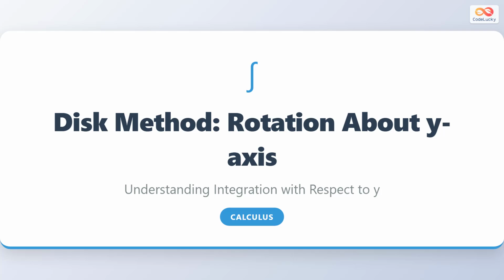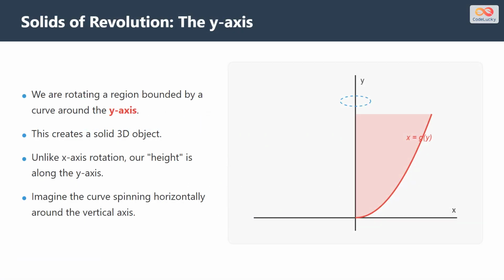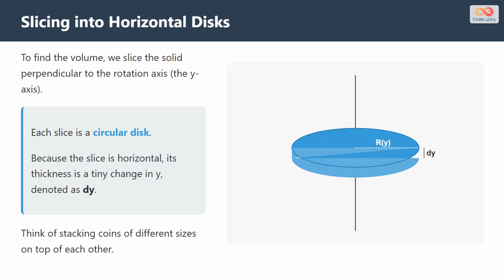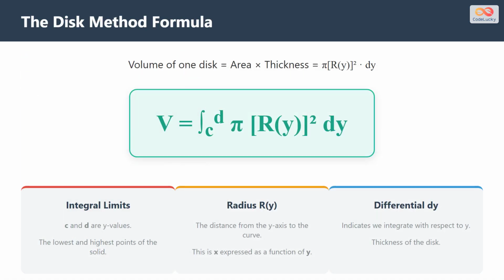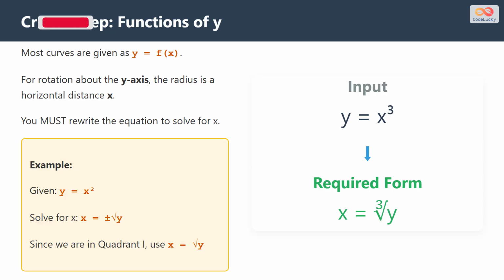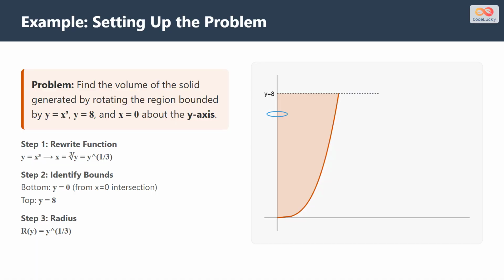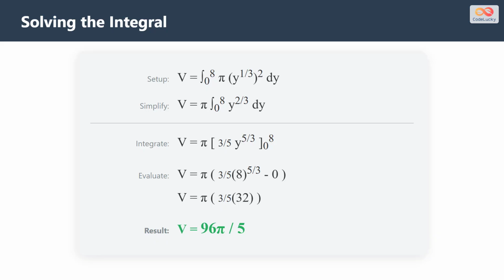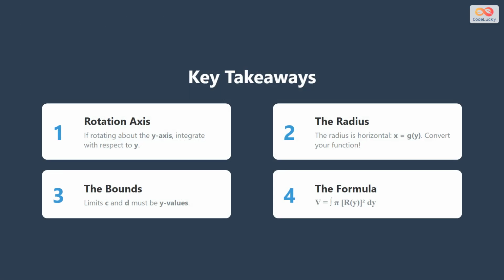Disk Method: Rotation About Y-Axis (Calculus Volume of Revolution)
Learn how to find the volume of a solid of revolution using the Disk Method when rotating around the y-axis! 🔄📐

In this video, we break down the specific case of y-axis rotation, which requires integrating with respect to y. This is often a confusing topic for calculus students used to x-axis problems.

We cover:
✅ Visualizing the solid and the horizontal slices
✅ Why we use 'dy' instead of 'dx'
✅ How to convert functions from y=f(x) to x=g(y)
✅ Setting up the correct limits of integration
✅ A complete step-by-step worked example

Perfect for Calculus 1 and AP Calculus AB/BC students. Master integration volumes today! 🚀

Chapters:
00:00 - Introduction
00:15 - Visualizing the Solid
00:33 - Slicing Disks
00:52 - The Formula
01:08 - Functions of y
01:26 - Finding Bounds
01:43 - Example Setup
02:03 - Solving
02:19 - Summary
02:37 - Conclusion
02:49 - Outro